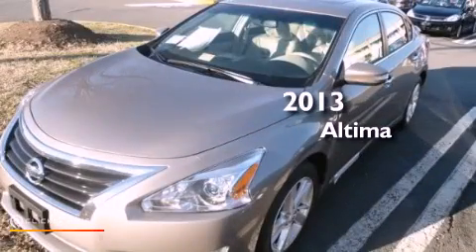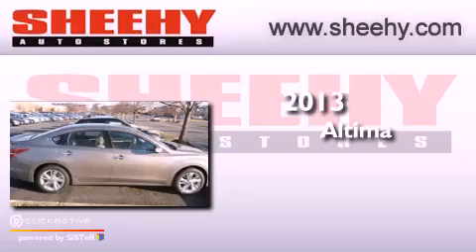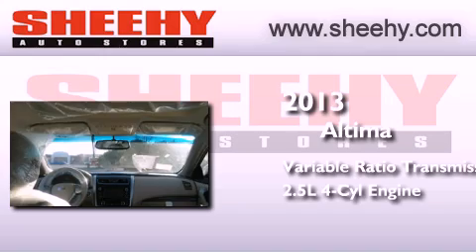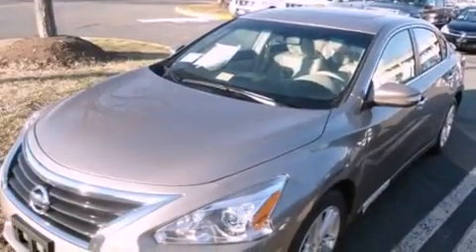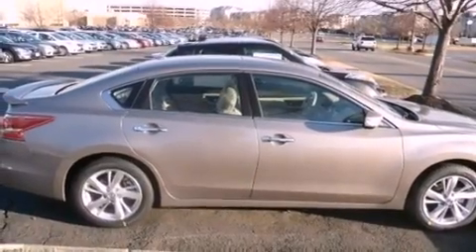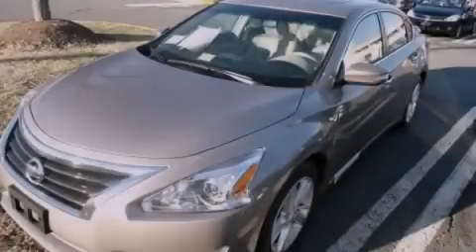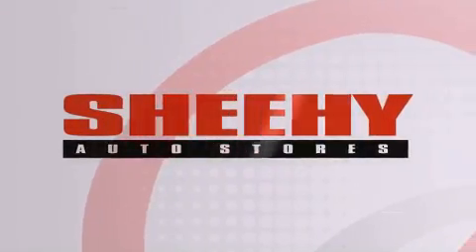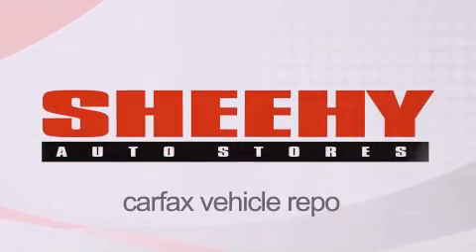2013 Altima Springfield VA 22150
Year : 2013
 Make :
 Model : Altima
 Engine : Gas I4 2.5L/152
 Trans . : Variable
 Exterior : Saharan Stone Metallic

 Interior : BGE LEATHER
 Stock : T191998